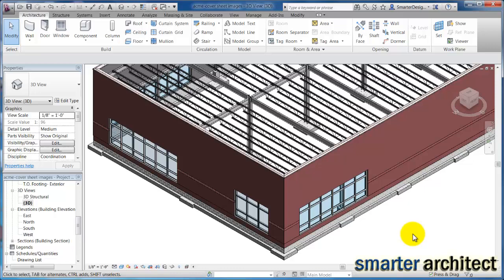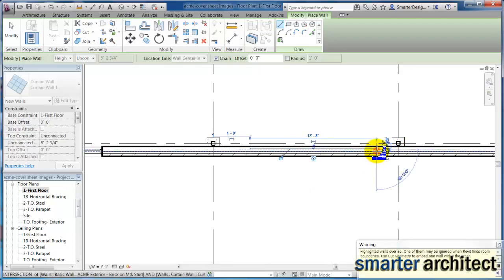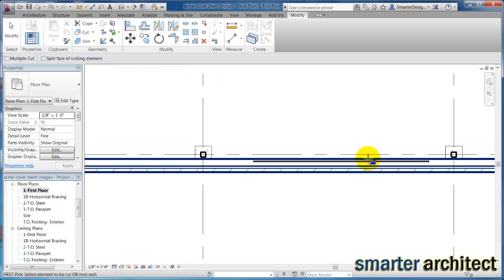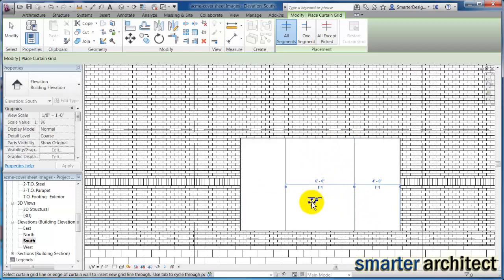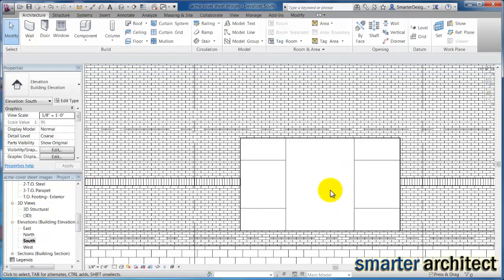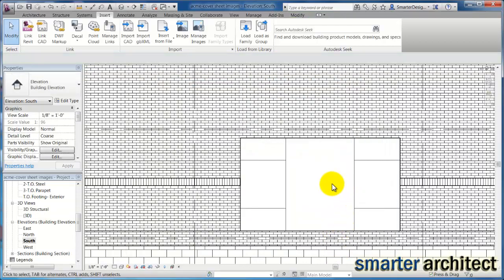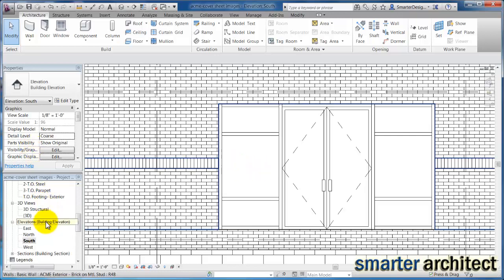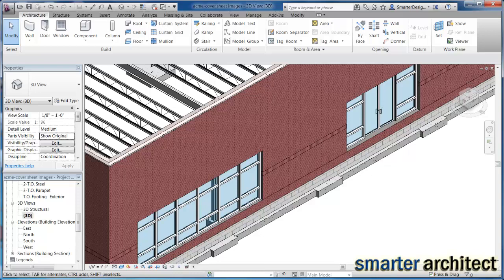Revit Tutorials - Revit Architecture: Creating A Curtain Wall Entrance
In this ACME building series, we will continue building the revit architecture components needed for this BIM project now that the revit structure is in place.  In this Revit tutorial, we will focus on how to create curtain walls for the exterior shell.  As Revit Beginner, you will learn how to lay out the entire curtain wall system- gridlines, panels, doors, etc.  Even a Revit beginner can jump right in, follow, and learn more this Revit training because I keep it simple- step by step.